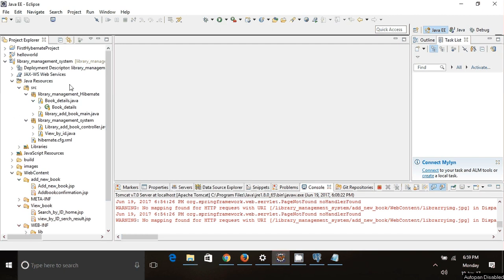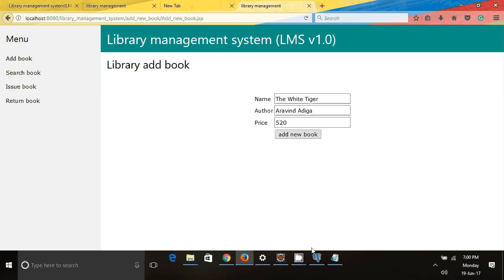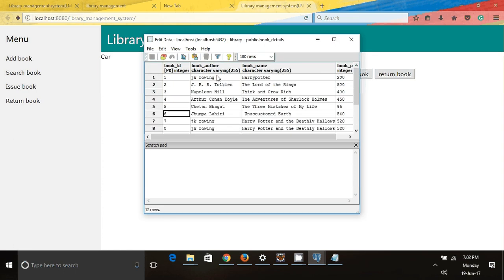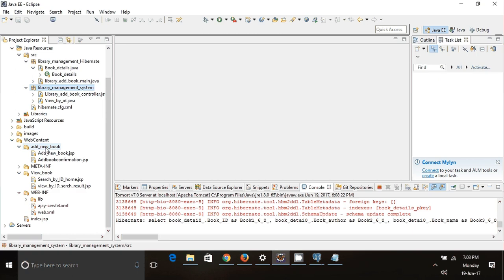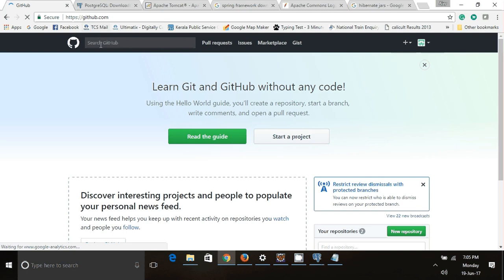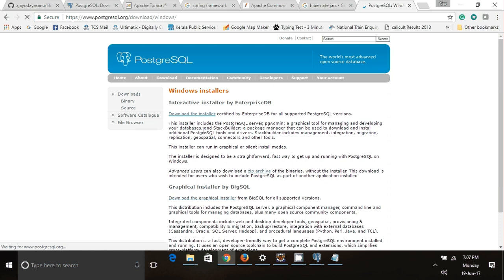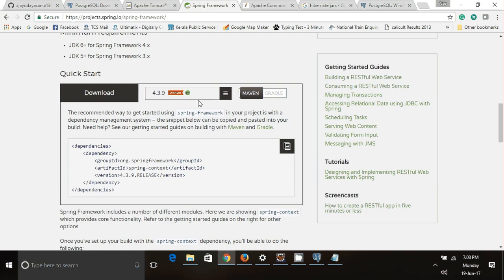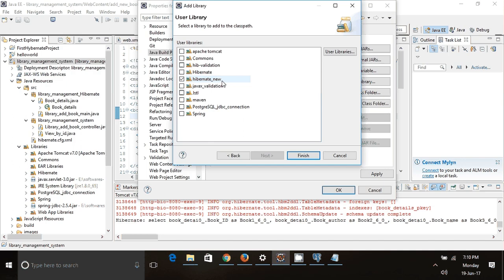Library management using spring and hibernate part1